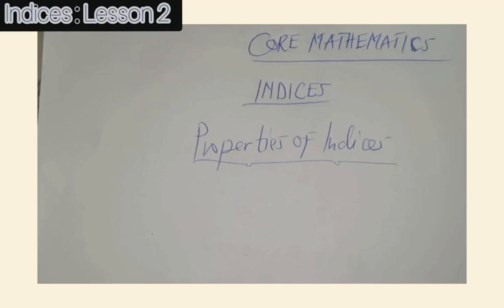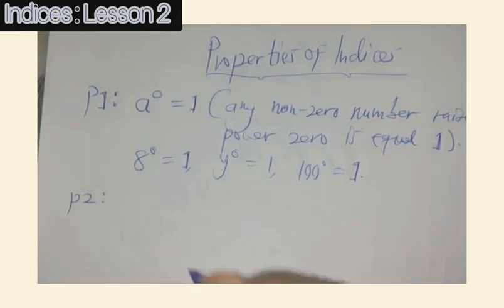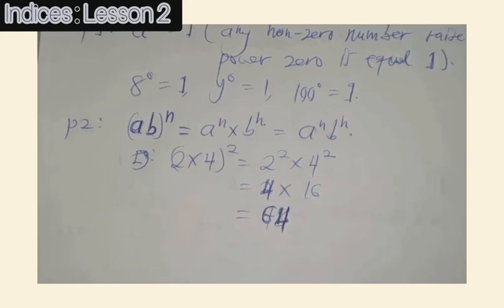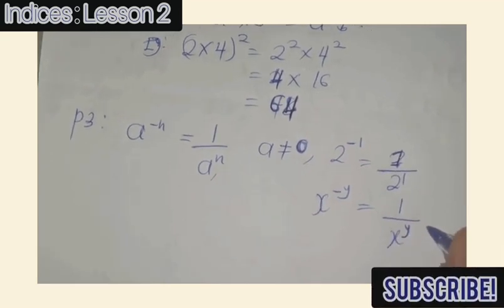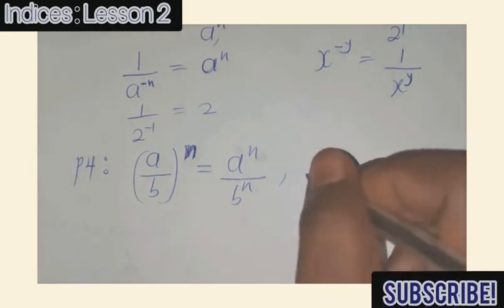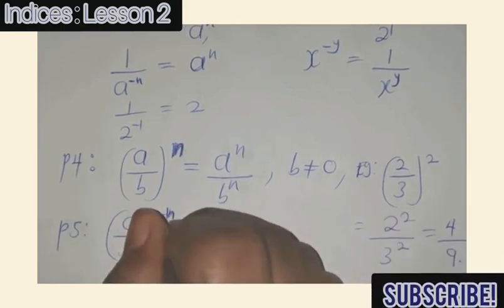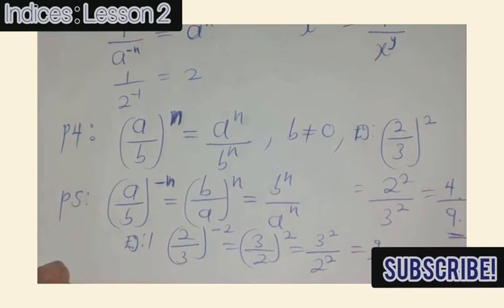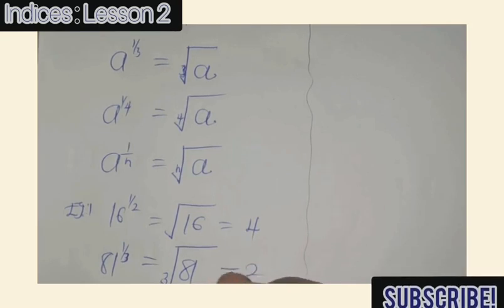Core Mathematics: Indices Lesson 2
In this video, Larbi Premium walks you  through INDICES: LESSON 2 and ultimately explaining concepts to the best of your understanding.